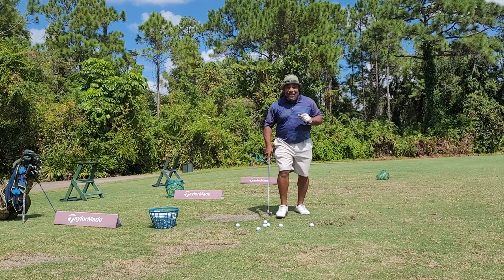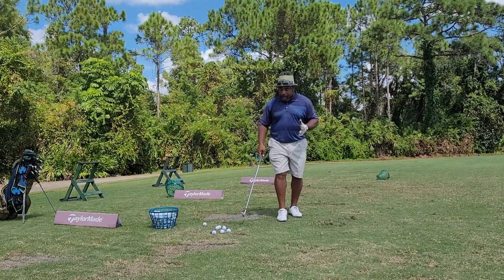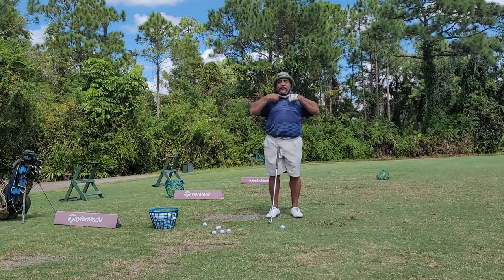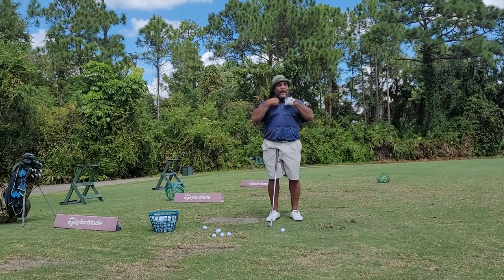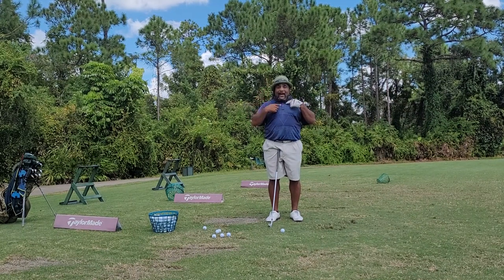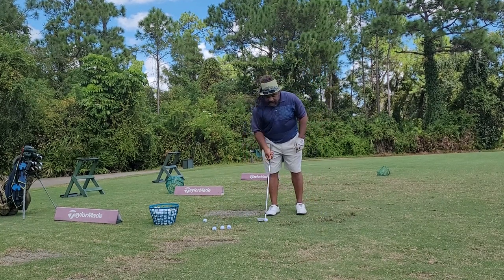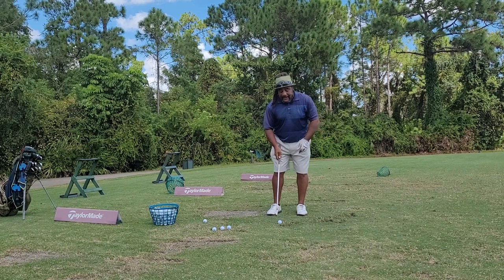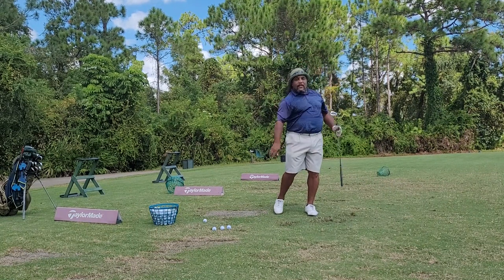Learn to swing behind the collarbone. It does have 2 sides 🤔